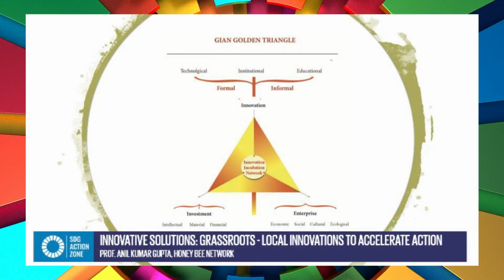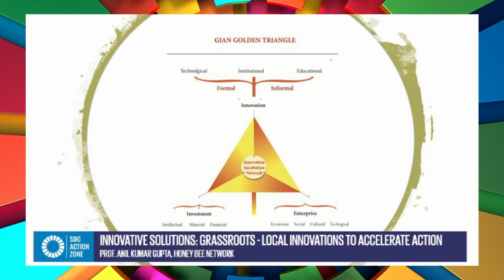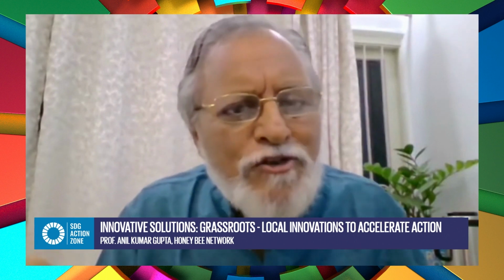Grassroots Solutions: Local Innovations to Accelerate Action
A panel discussion between young innovators from least developed countries, scholars from the Global South, and UNDP Accelerator Lab teams from Africa and Asia, the session explore the richness of grassroots innovations, share concrete examples and stories contributing to decent work and economic growth, no poverty, and sustainable cities and communities, and demonstrate the importance of accelerating these innovations at a global scale.

Host: UNDP Accelerator Labs

with Speakers:
Gina Lucarelli, UNDP Accelerator Labs Team Leader, UNP, USA
Anil Kumar Gupta, Professor, Honeybee Network, India
Rex Lor, Head of Solutions Mapping, UNDP, Philippines
Fatima Farouta, Head of Solutions Mapping, UNDP, Ghana
Mahasin Ismail, Founder, Saunders Homestay, Sudan

The SDG Action Zone is the foremost collaborative space for engaging world leaders and emerging leaders to supercharge and accelerate solutions for the sustainable development goals.